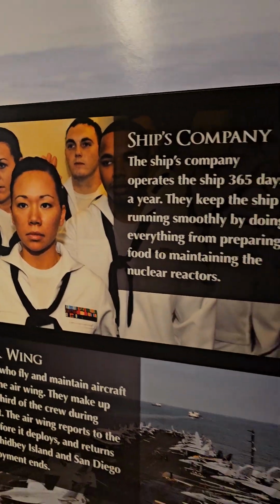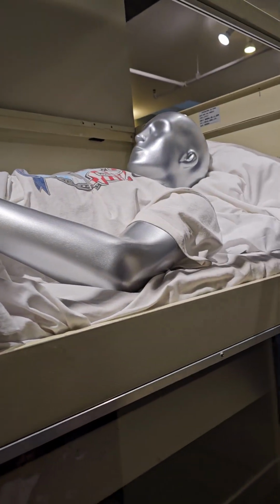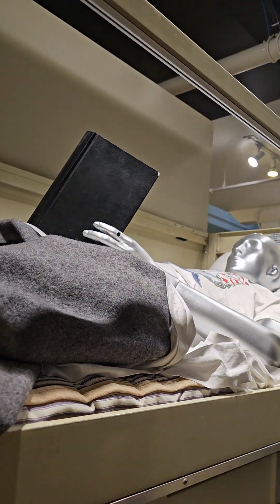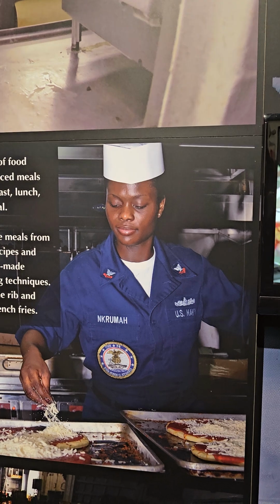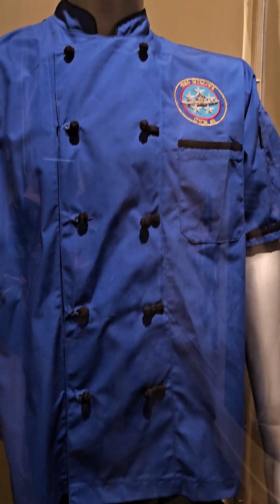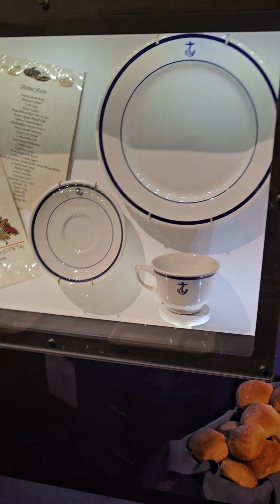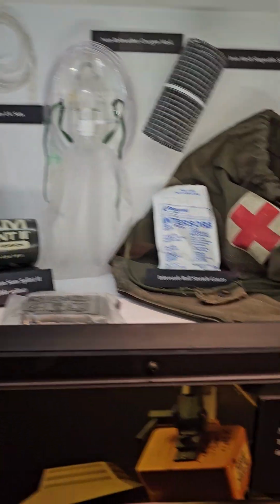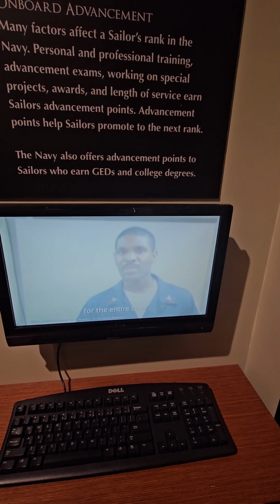Simulated tour of the Carrier Continued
This is an explanation of the laundry, bunks, food, and education portion for the aircraft carrier at the Puget Sound Navy Museum.